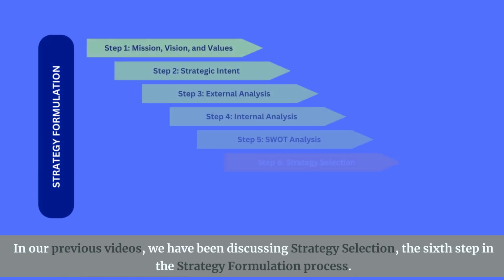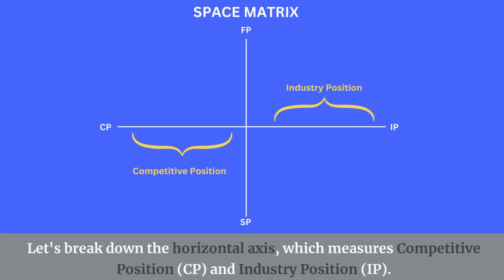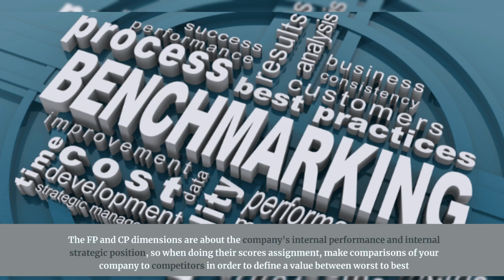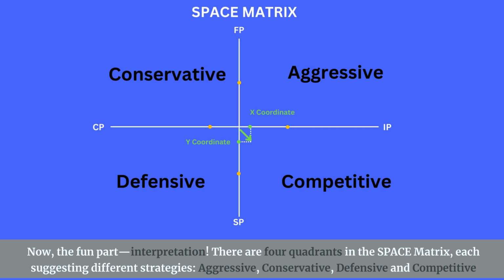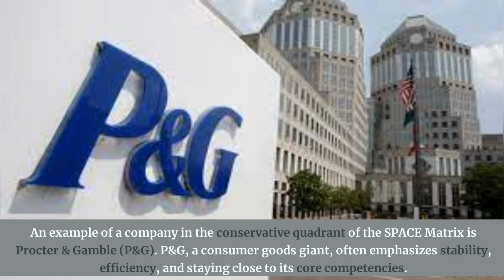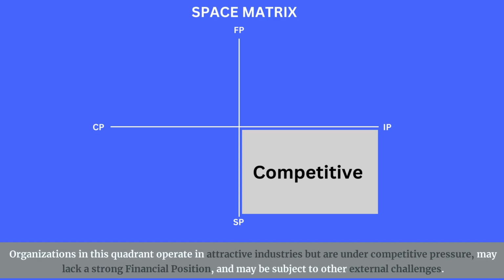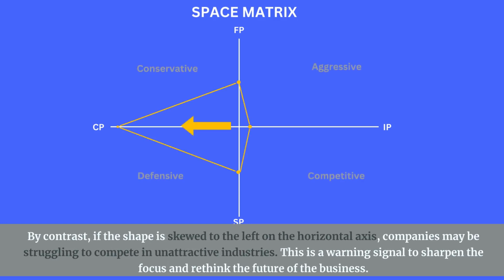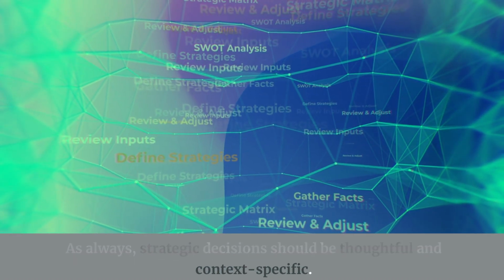Strategy Management - The Space Matrix (Video #73)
In this video we will continue reviewing different Strategic Frameworks to identify the most appropriate generic strategies to be considered given a company's internal and external market conditions.
We'll explore another powerful framework for strategic analysis and decision-making: the Strategic Position and Action Evaluation Matrix, in short, the SPACE Matrix.